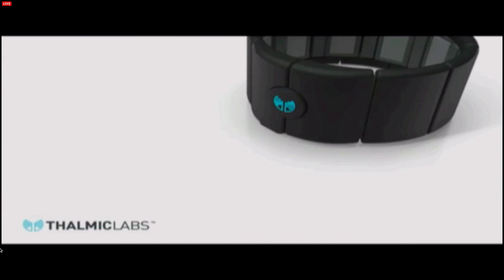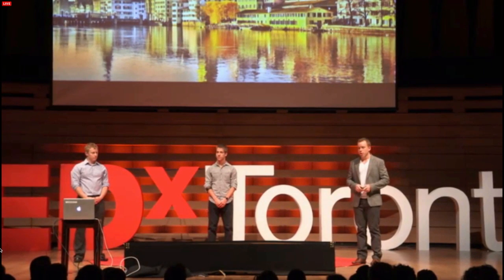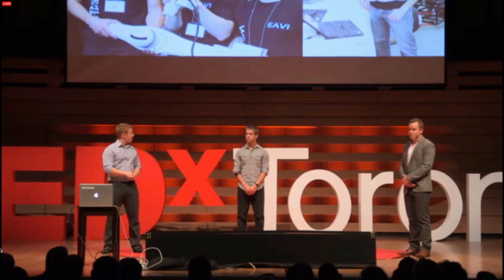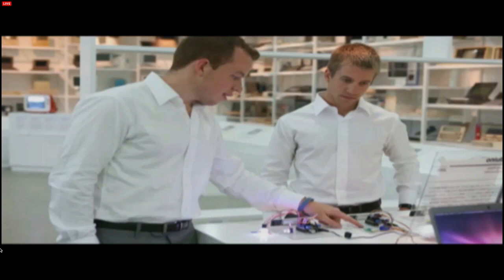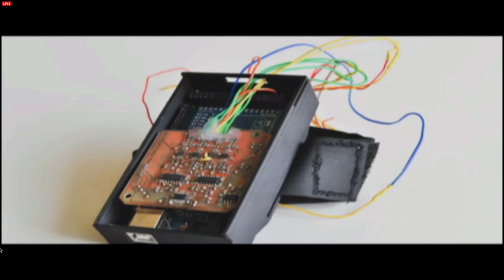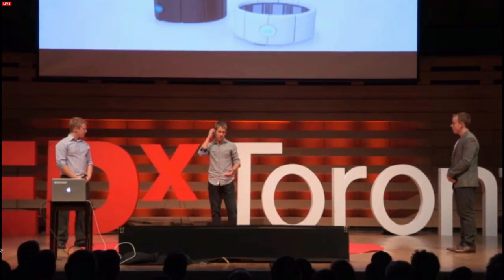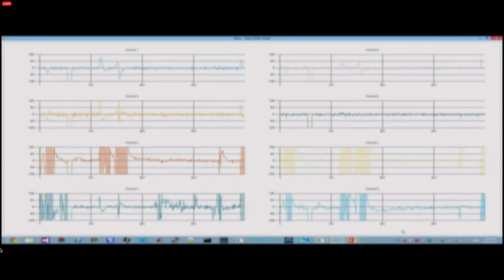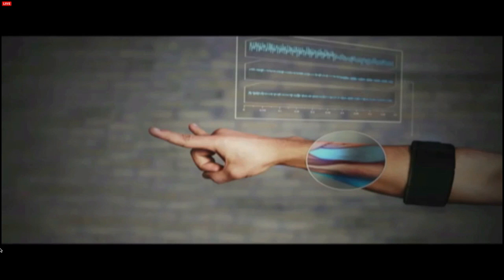Démonstration du Myo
La première démonstration en live du Myo a eu lieu au Tedx de Toronto. Ils font voler un drone et expliquent comment fonctionne le bracelet Myo.
First live demo of the Myo at Tedx (Thalmic Labs)